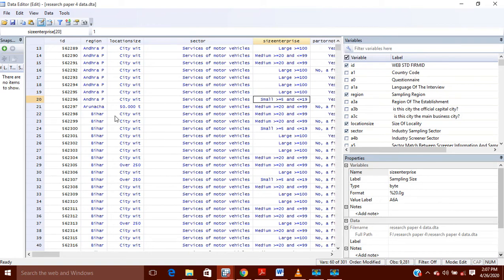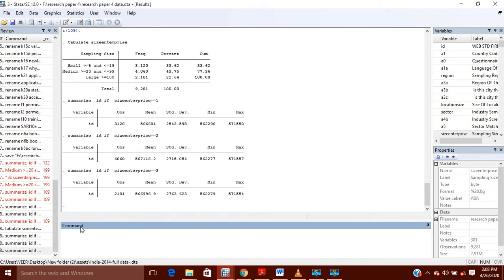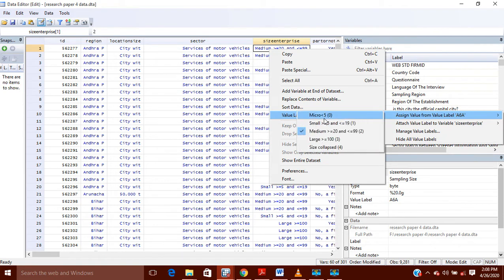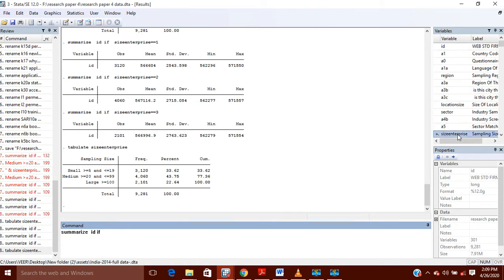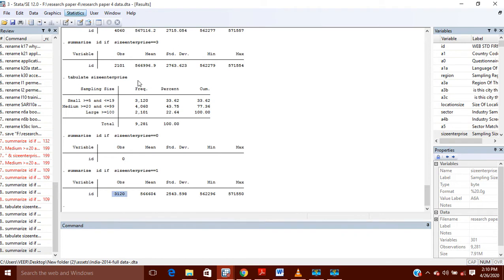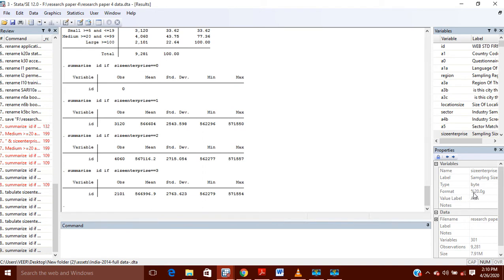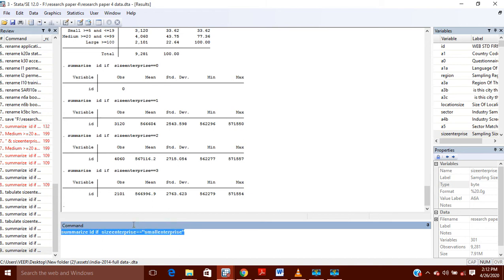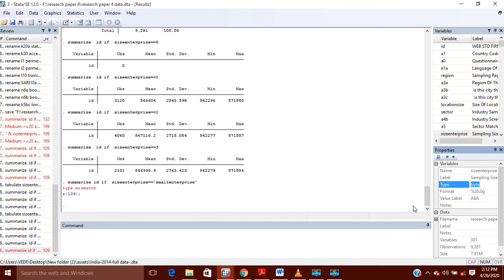Summarize data in Stata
how to summarize data in stata